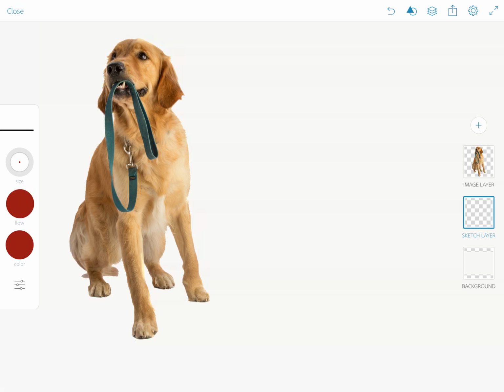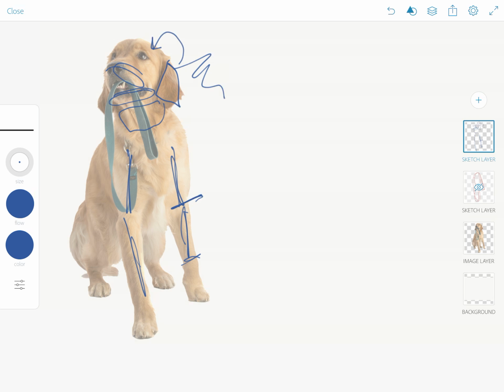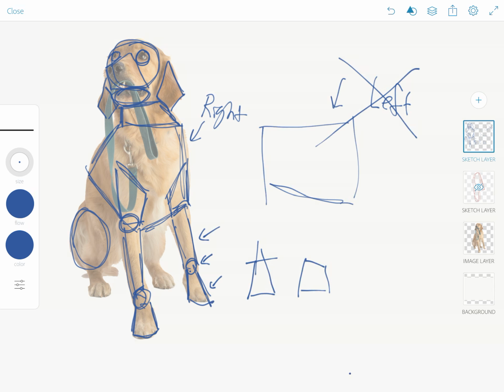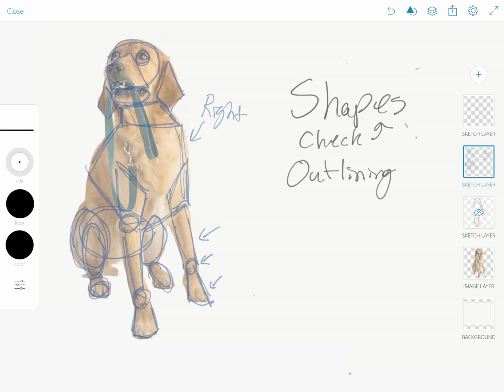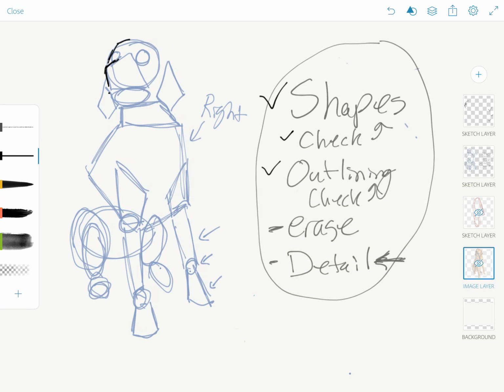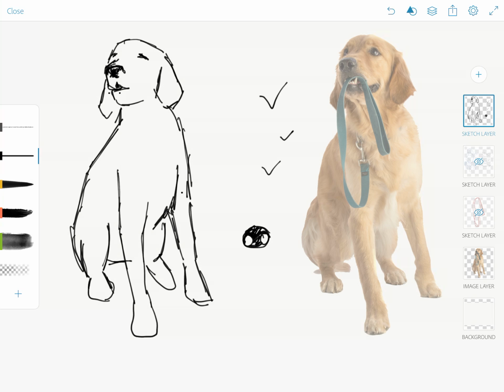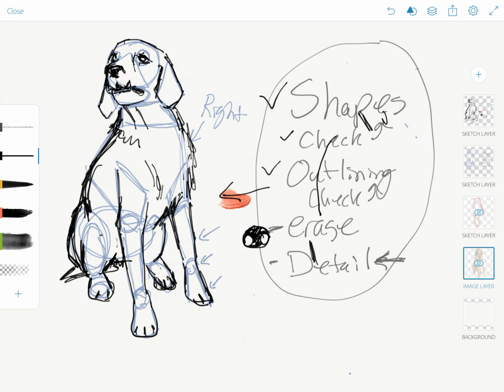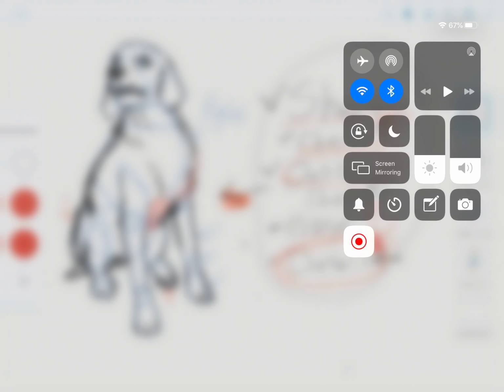Basic Shape Drawing - Intro, Dog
How to draw using basic shapes.